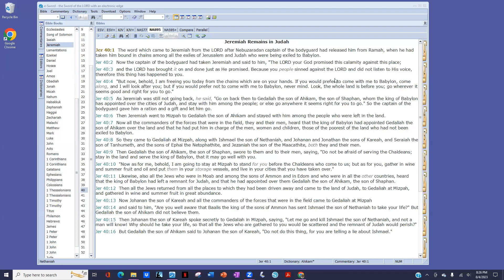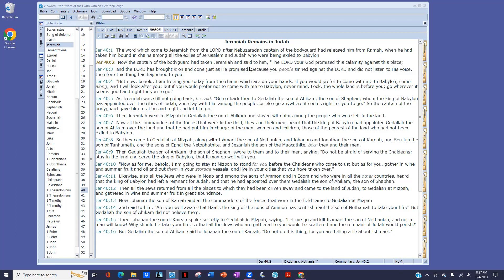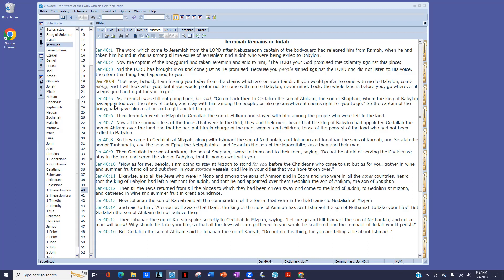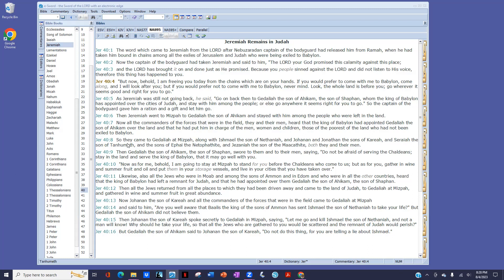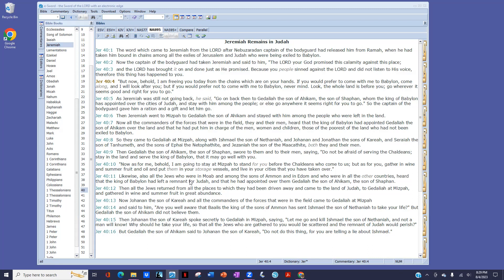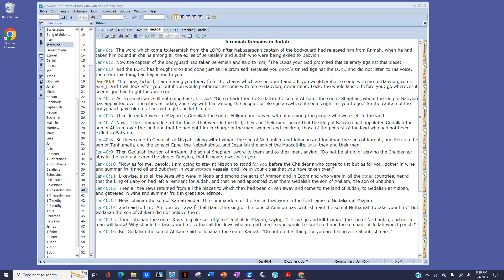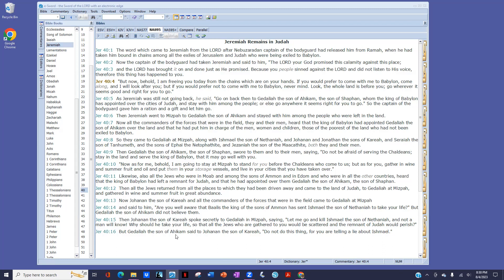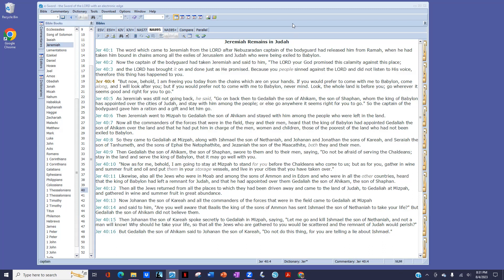Jeremiah 40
Come!  Read God's Word along with me.